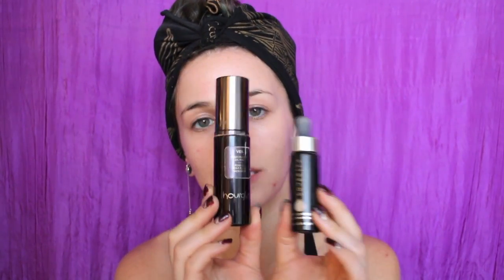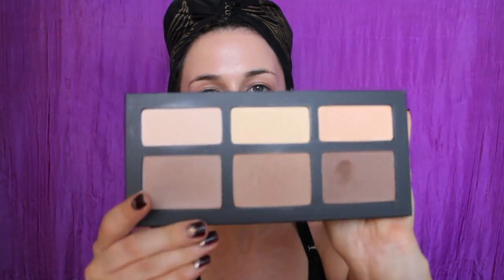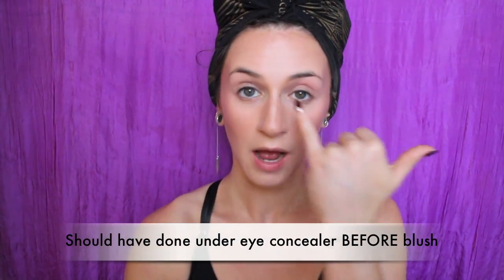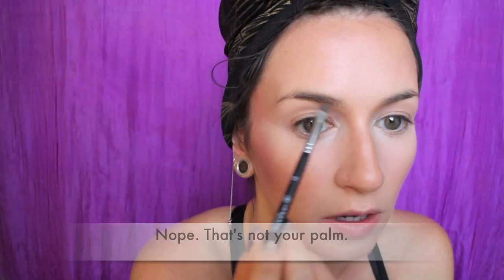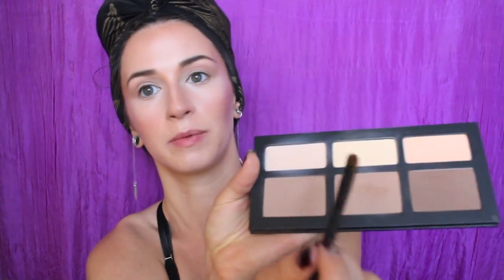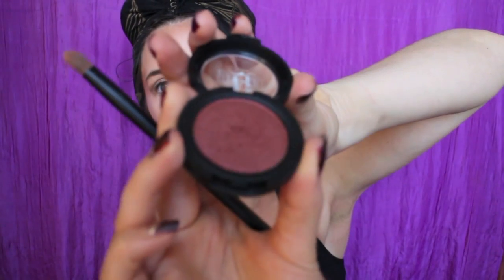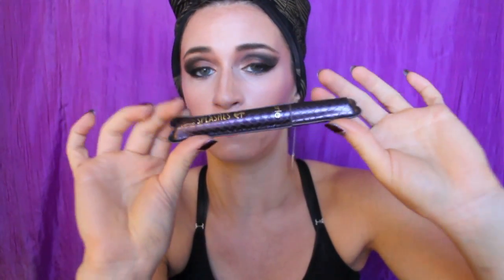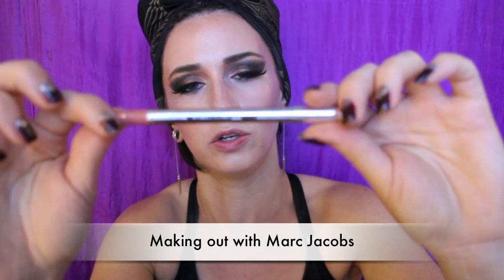Bellydance Stage Makeup Tutorial (Cruelty Free) with Rahel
Products:
Primer: Kat Von D lock-it featherweight primer.
Foundation: Hourglass veil in "sand" and Cover FX custom cover drops in "N10
Concealer: Kat Von D lock-it concealer in "medium 24"
Contouring: Kat Von D Light and Shade contour pallette
Powder: Hourglass ambient lighting powder in "ethereal light"
Blush: NARS blush in "deep throat"
Under-eye concealer: NARS radiant creamy concealer in "Vanilla"
Eye primer: NARS smudge proof eyeshadow base
Eye shadow: (highlighter and peach) Anastasia,  (red)Kat Von D and (black) Gosh
Eyebrows: Anastasia Dipbrow pomade in "light brown"
Liquid EyeLiner: Kat Von D Waterproof liquid Tattoo Liner "Trooper"
Gel Liner: Marc Jacobs gel crayon in black
Mascara: Tarte lights, camera, splashes, waterproof mascara in black
Lashes: Red Cherry #48 black
Eyelash glue: Duo eyelash adhesive, dark tone
Glitter setter: Elektra Cosmetics transformer liquid setter (not 100% sure if it's cruelty free)
Glitter: Bellyfringe lip pot in blush (also not 100% sure on cruelty free).
Setting Spray: Kat Von D lock n' load makeup setting mist